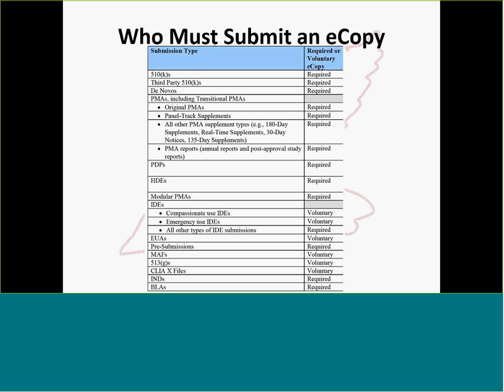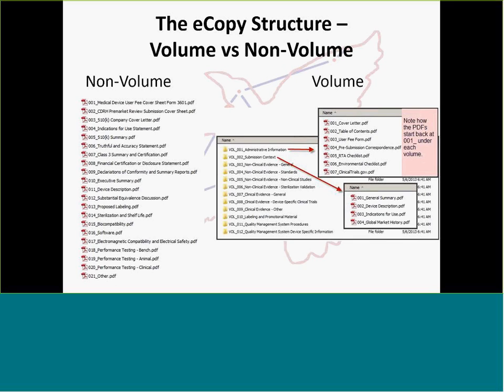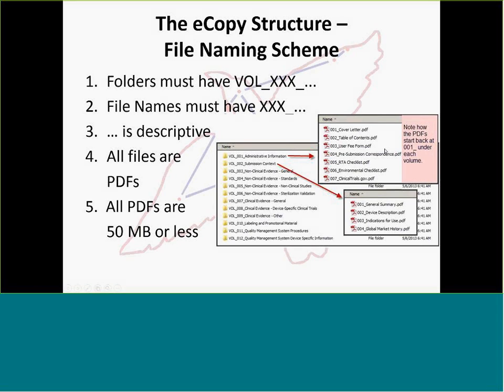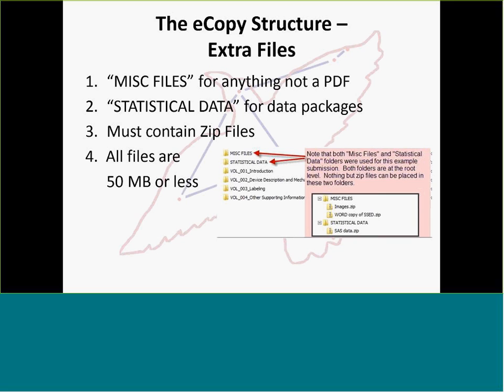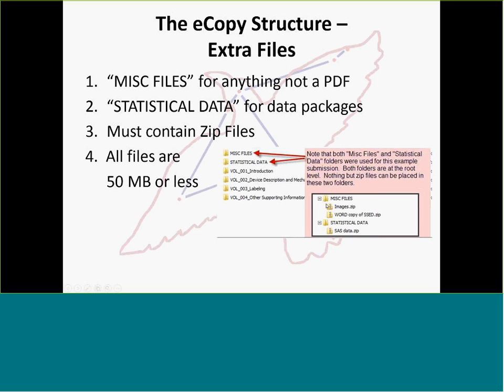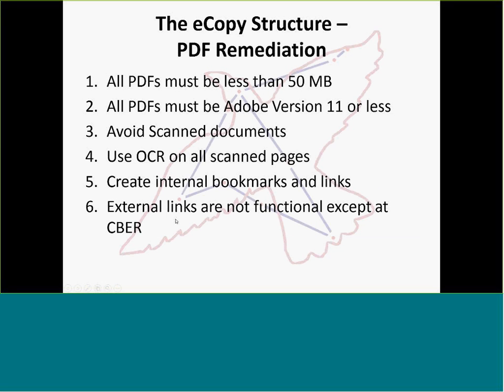Aquila University's eCopy for Medical Devices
Another Aquila University training - this one on electronic submissions
for medical devices called eCopy.